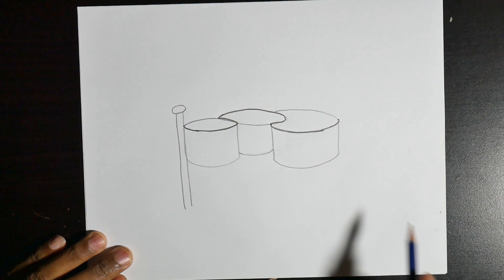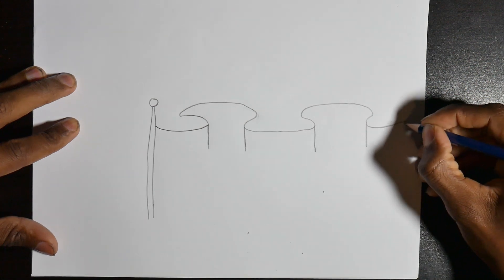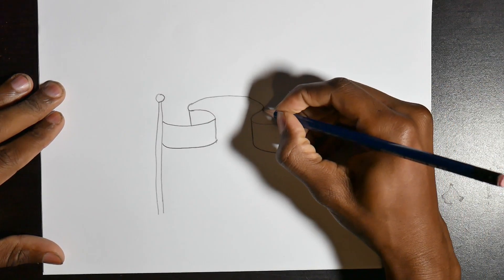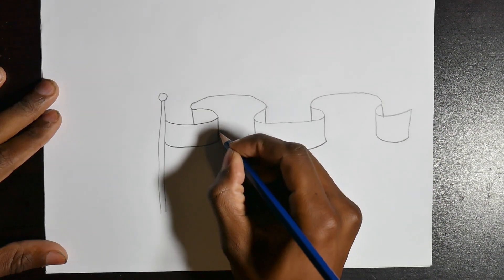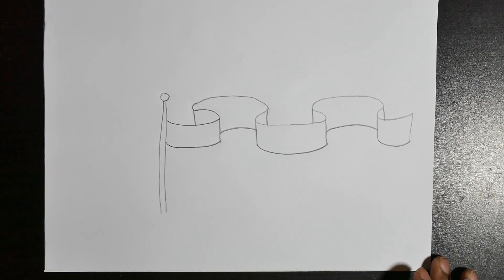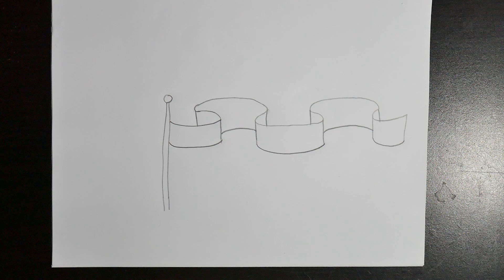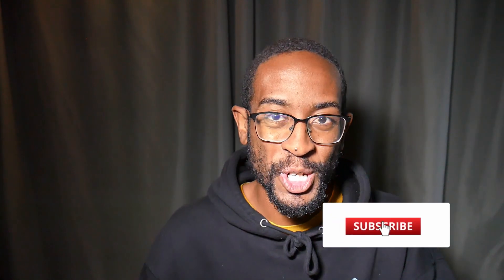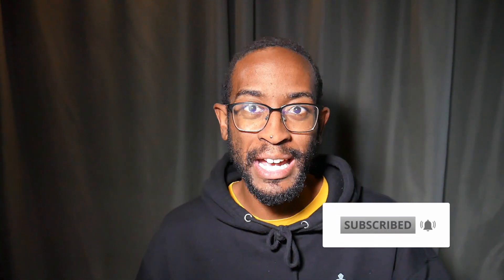Drawing Tutorial - Ripple Flags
In this video we learn how to draw ripple flags.